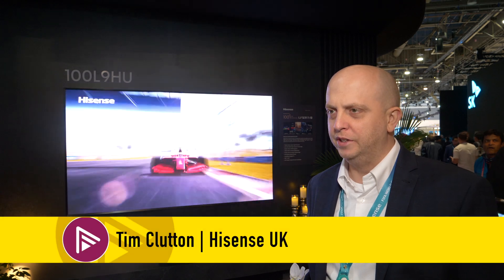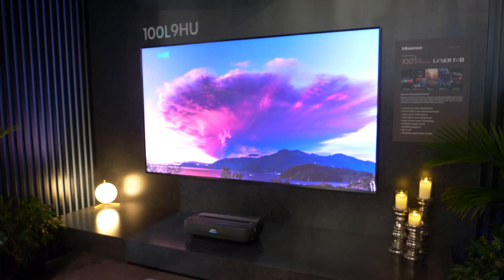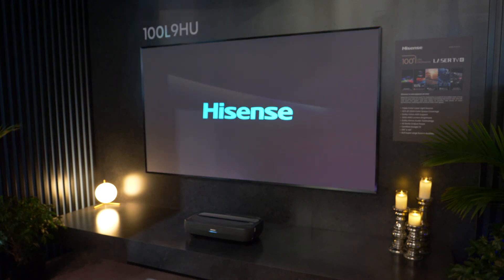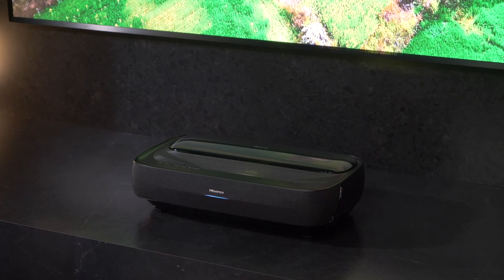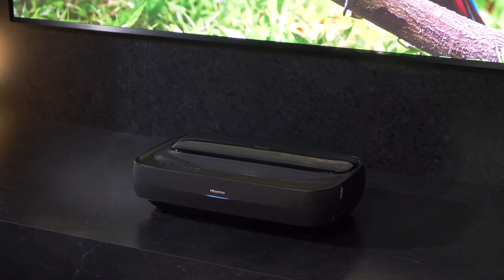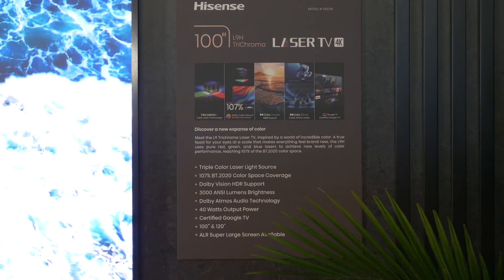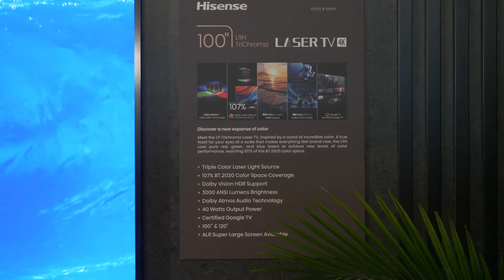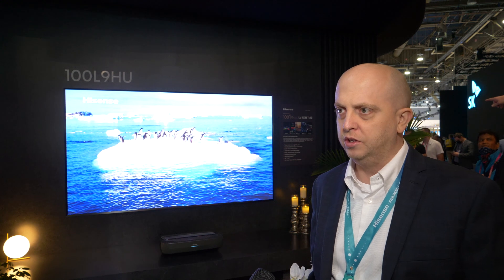🎤 Hisense Laser TV at CES 2023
In this video, we talk to Tim Clutton of Hisense about their latest developments in Laser TV.

00:00:00 - Start
00:00:55 - Hisense 100L9HU UST laser projector introduction
00:01:19 - Hisense L5 UST laser projector introduction
00:03:11 - Hisense UST projection screens